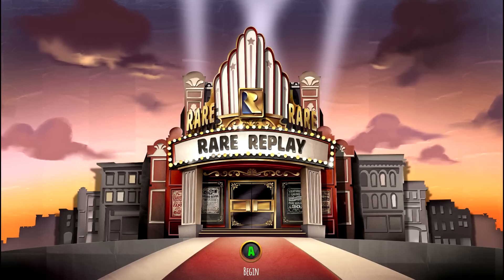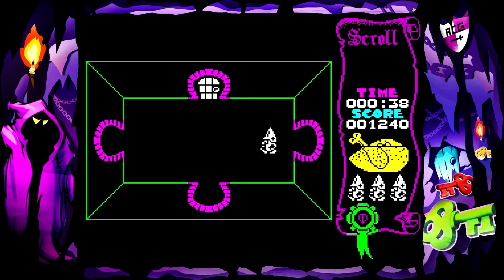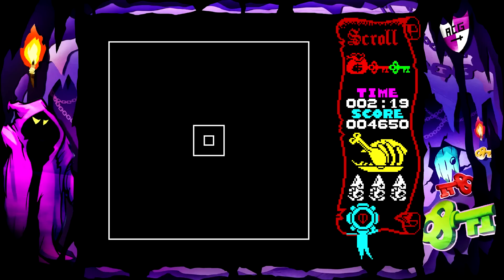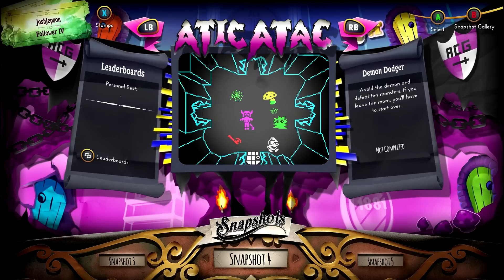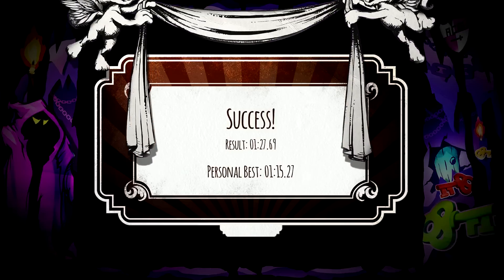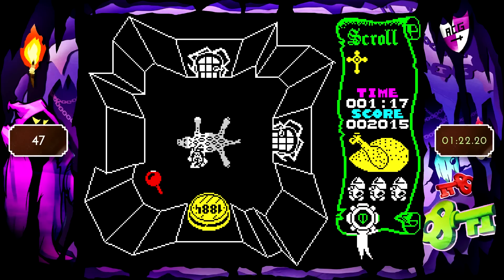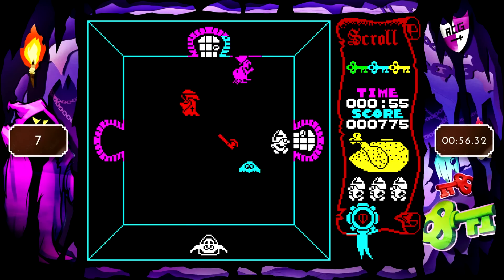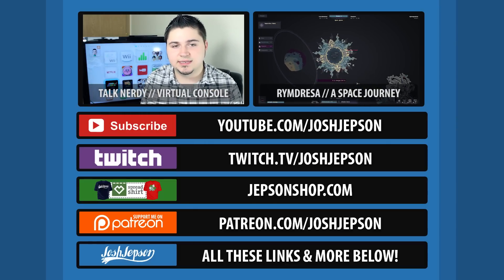Rare Replay #3 - Atic Atac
I though that by leaving the attic I would not get attacked. I was severely wrong.